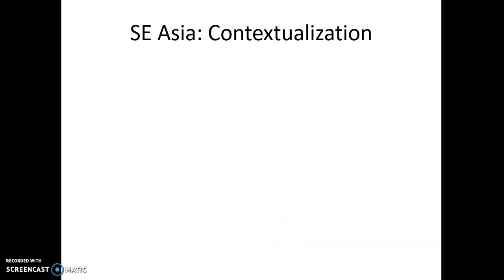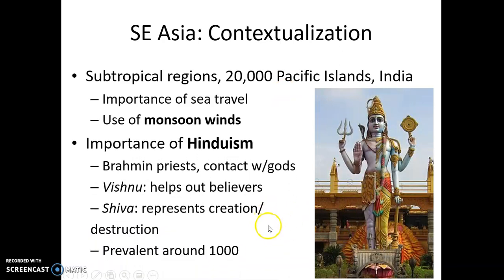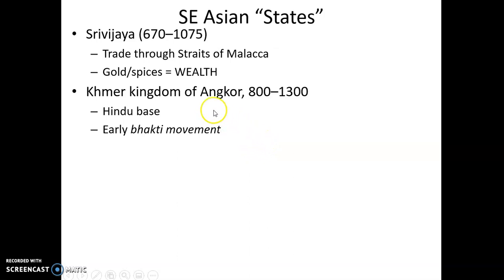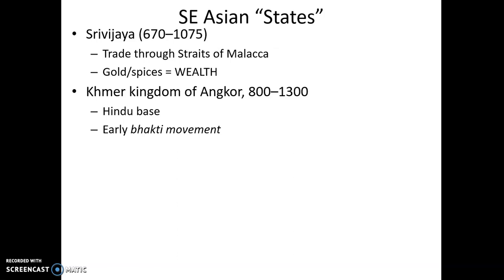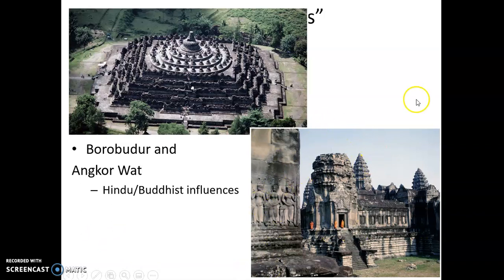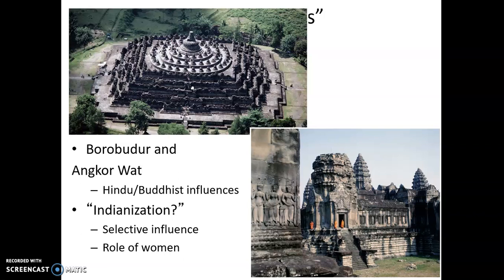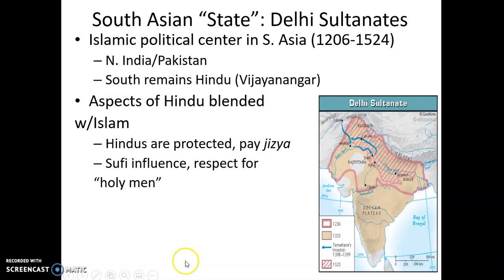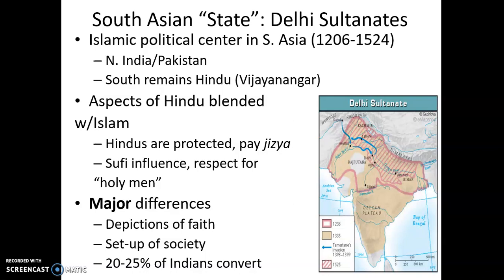The Global Tapestry #7: Developments in South Asia and SE Asia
Covers the context of the development of empires and states in South and Southeast Asia c. 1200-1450.

Topic 1.3: Developments in South and Southeast Asia from c. 1200 to c. 1450
Unit 1, Learning Objectives G and H
Thematic Foci: Cultural Developments and Interactions [CDI] and Governance [GOV]